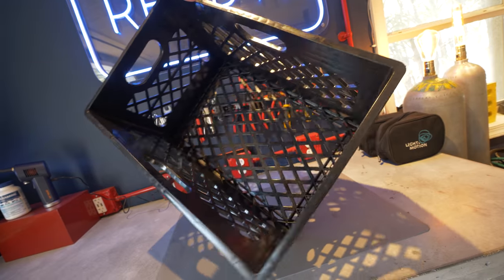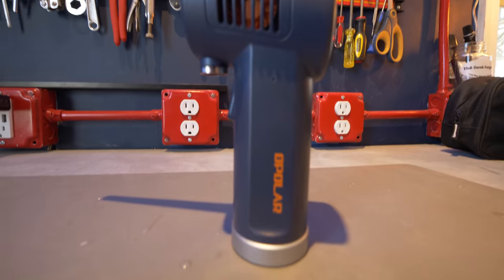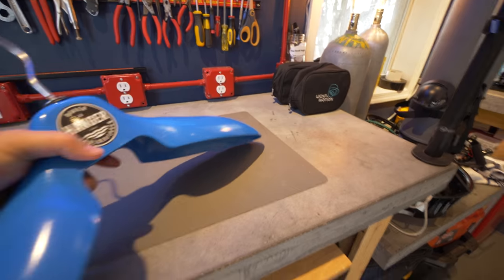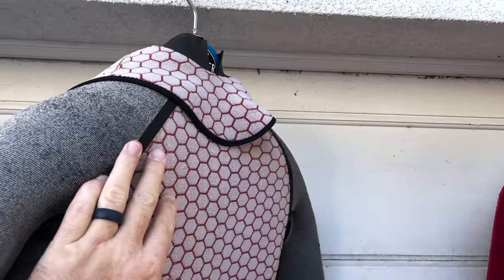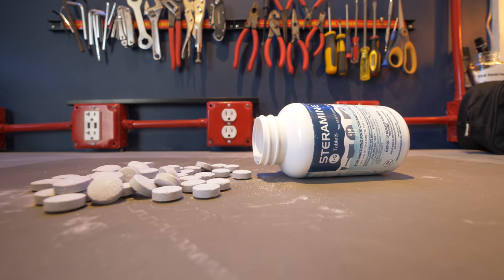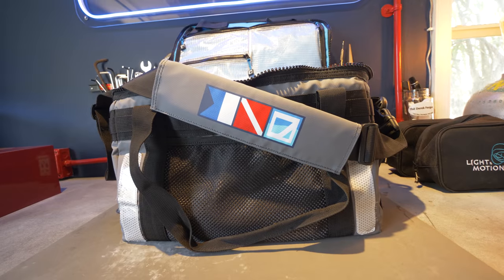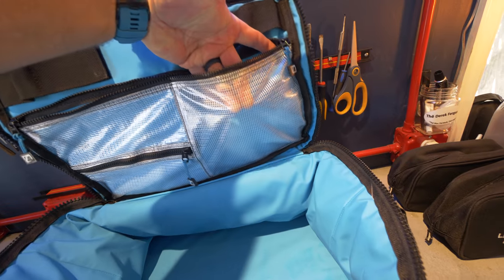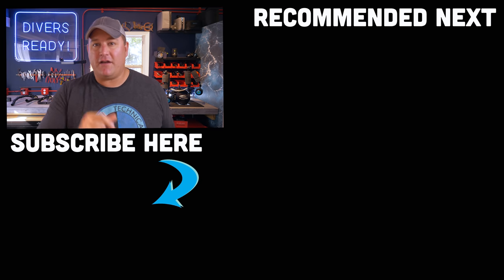5 Non Diving Items I Use Every Dive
Here's 5 Non Diving Items I Use Every Dive... Let's start 2022 weird! I use these dive gear items every day I scuba dive, which was 204 days last year... but they don't go in the water with me!

1. Milk Crate Dive Caddy
2. Air Duster
3. Shoulder Saver
4. Steramine

D.S.D.O

5 Non Diving Items I Use Every Dive